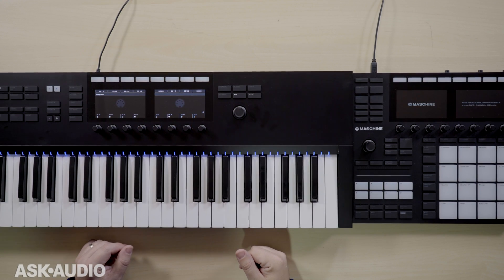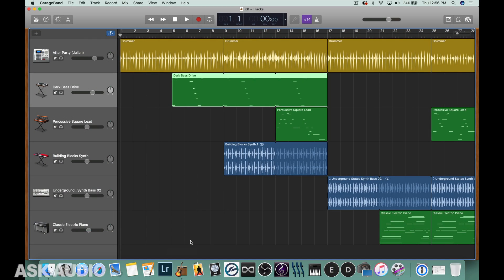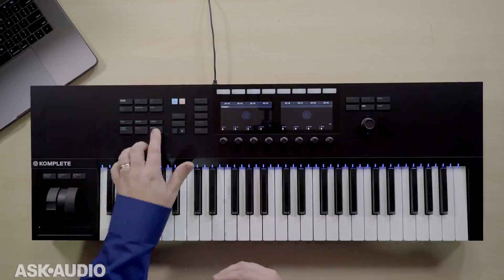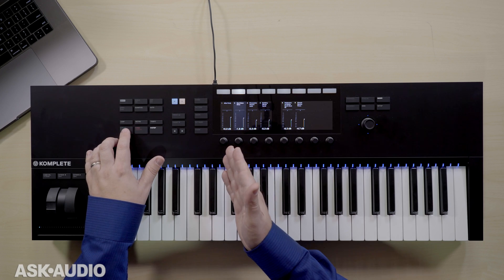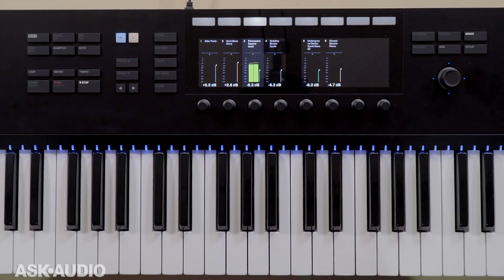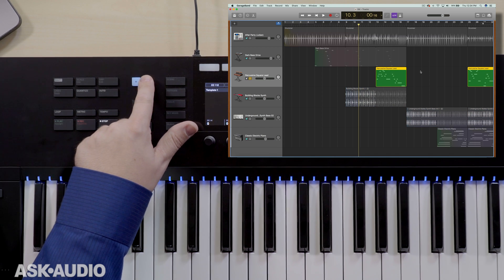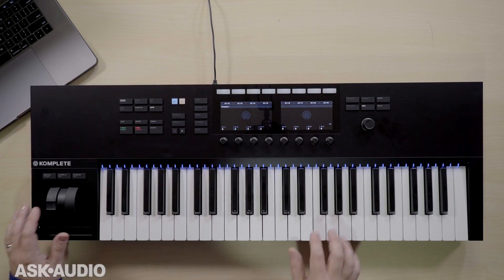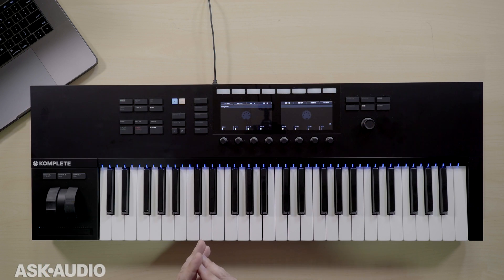Hands Off Your Computer w Komplete Control MK2!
In this Ask.Audio tutorial you see how easy it is to control your whole DAW experience with Komplete Kontrol MK2. Matt Vanacoro shows you how it's done using Apple's GarageBand.